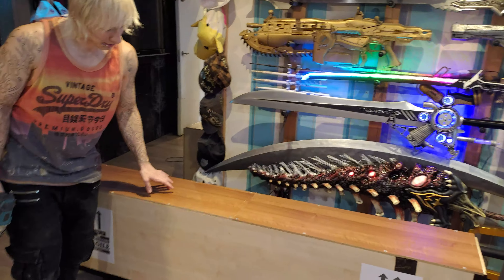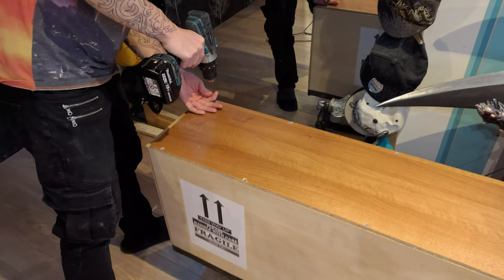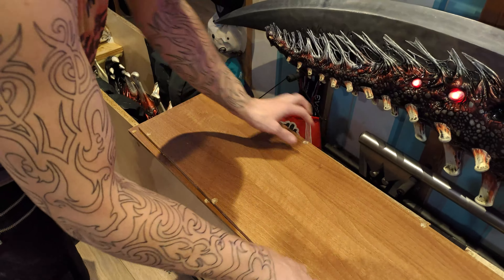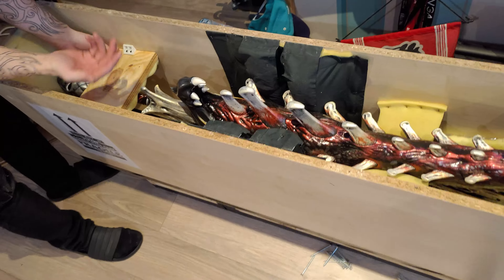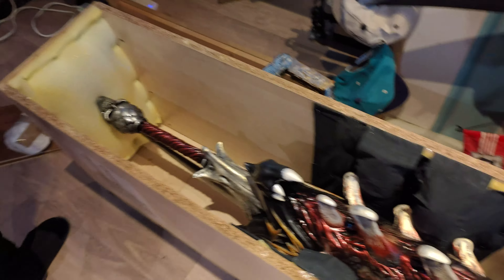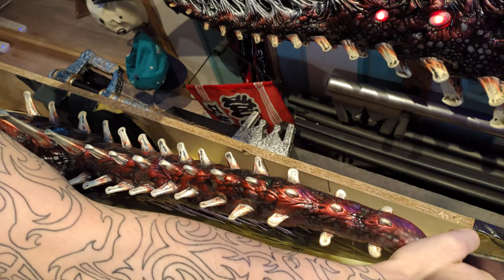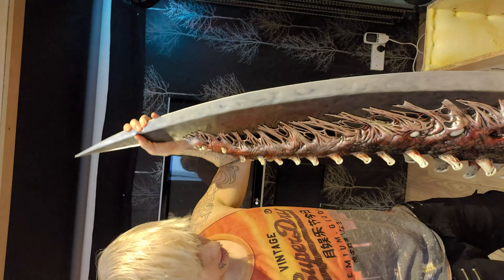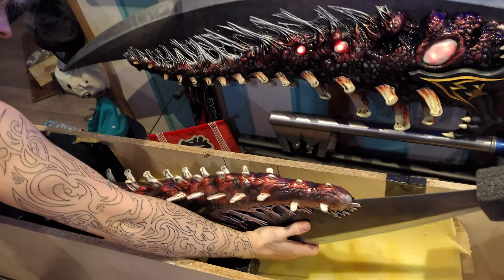Sparda Demon Sword Unboxing (TMProjection)